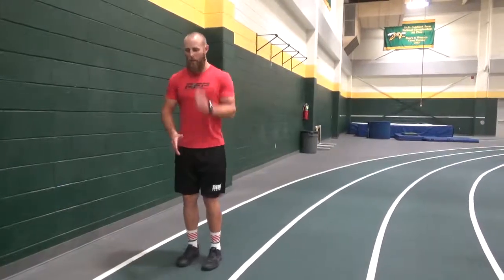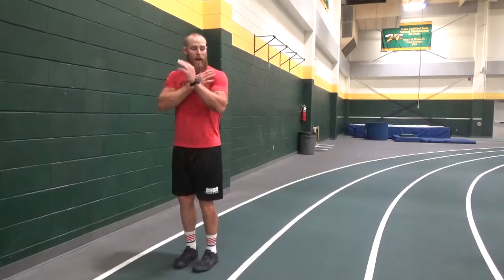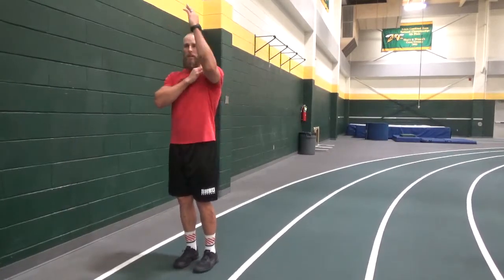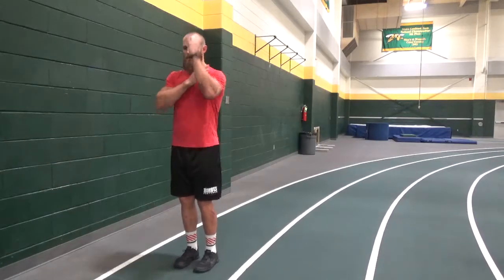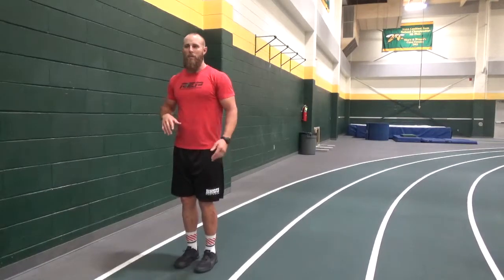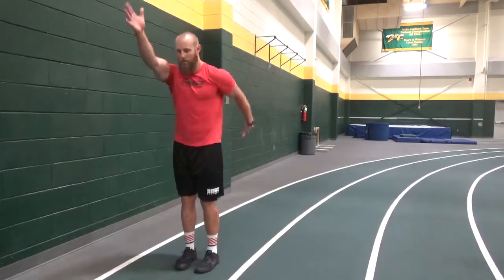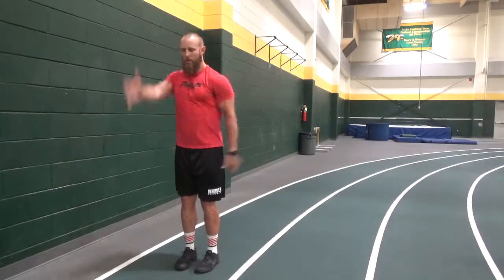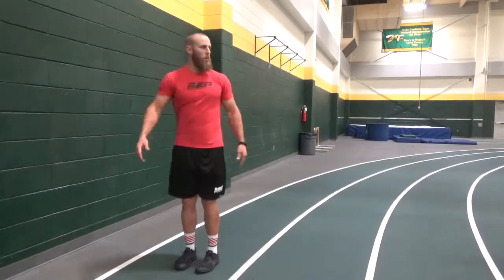Arm Drill Long Arm